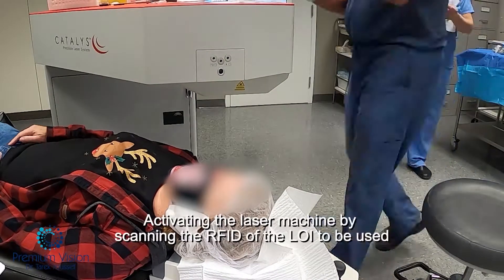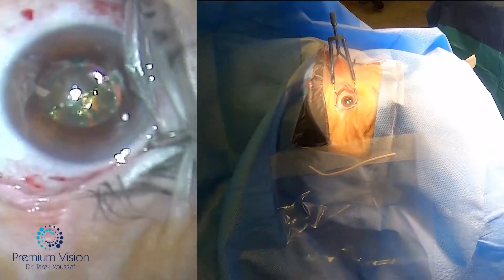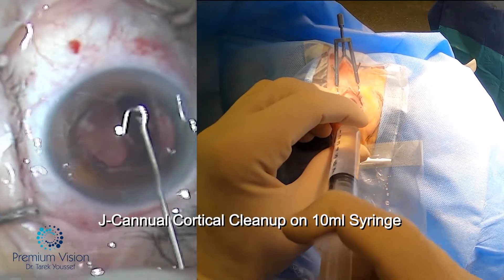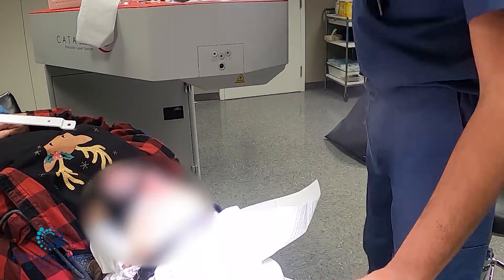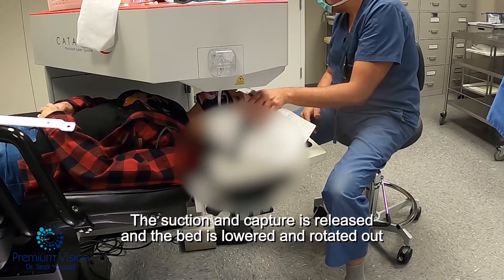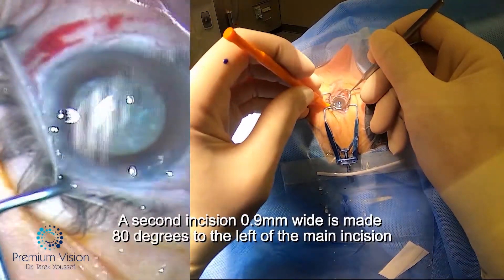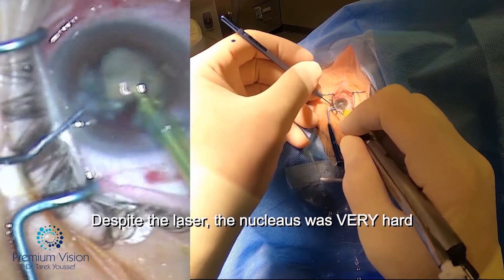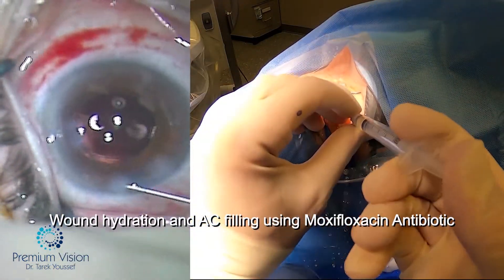5x Bilateral simultaneous Femto laser-assisted cataract surgery (FLACS) for Hypermature Intumescent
This patient presented with a hypermature cataract in her right eye and a moderate cataract in the left. We did a Bilateral simultaneous Femtosecond laser-assisted cataract surgery (FLACS) OU With Vision Blue (Trypan) Capsule Staining for Hypermature Intumescent Cataract OD.  Used the CATALYS® Precision Laser System.  Toric IOLs were used in both eyes. Dropless done OU.